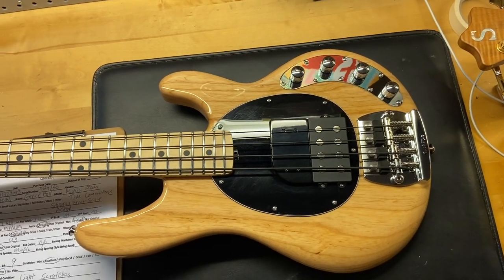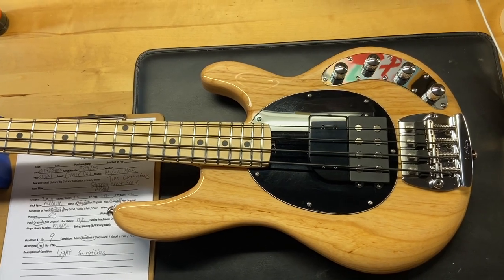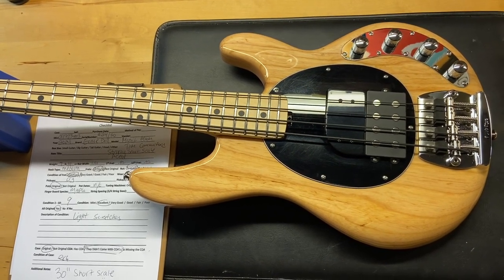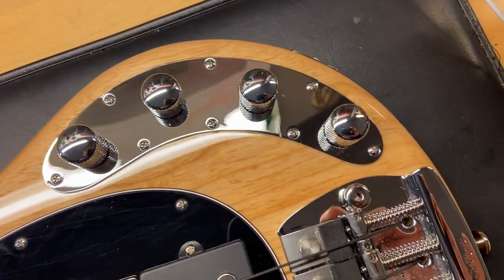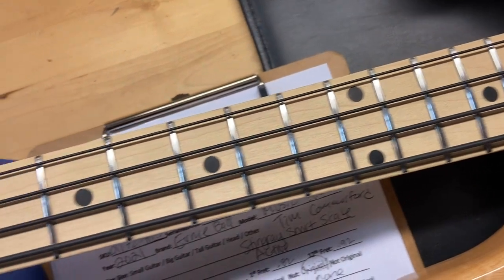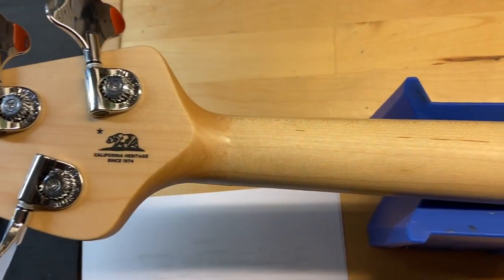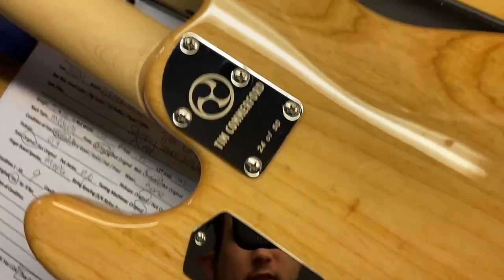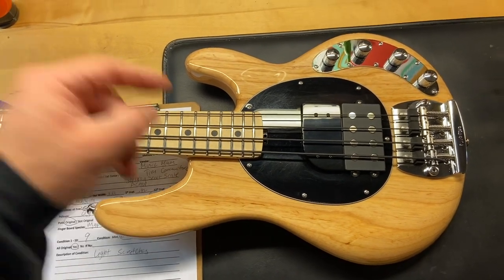2021 Ernie Ball Music Man Tim Commerford Signature StingRay Short Scale Active